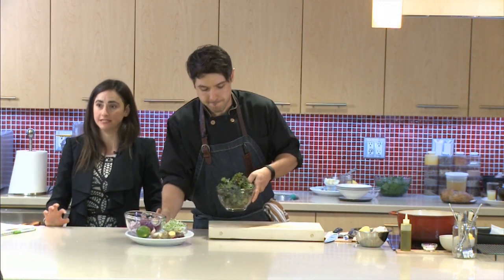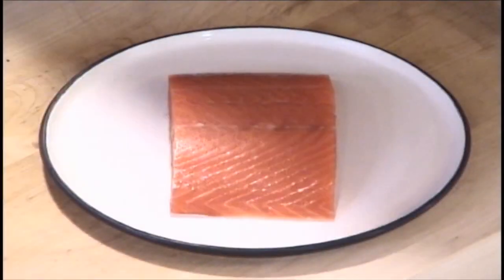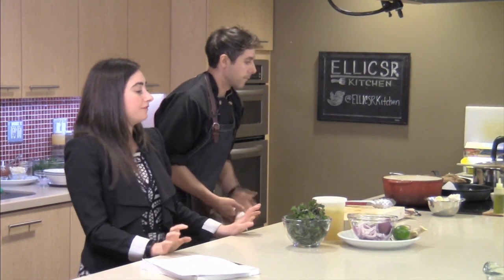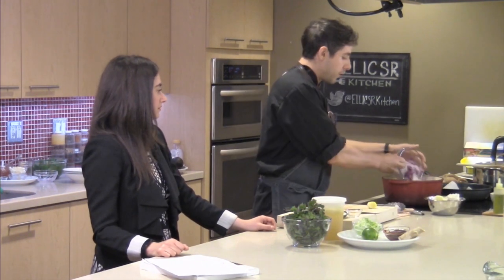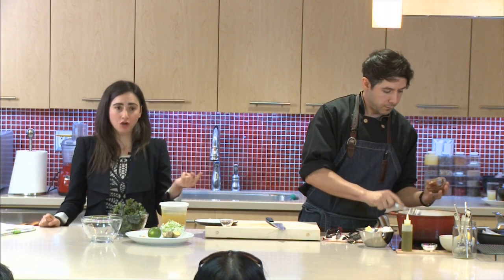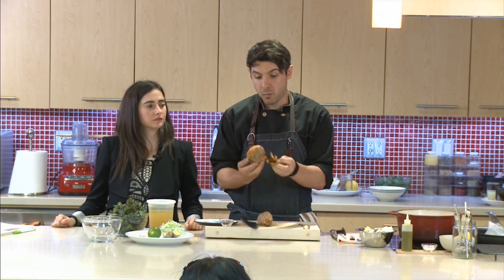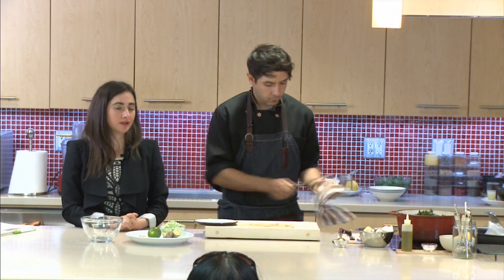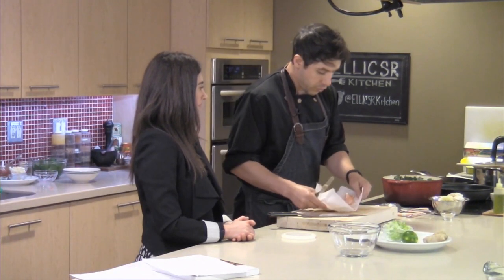Thai Sockeye Salmon Chowder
June 20 2019 Class (Part 2 of 3)